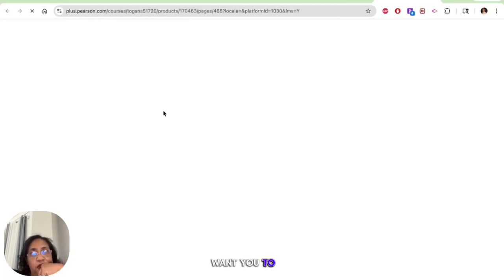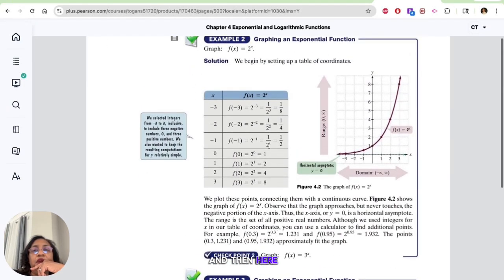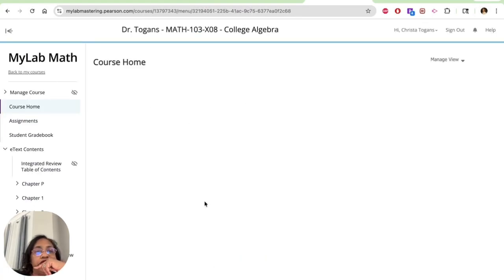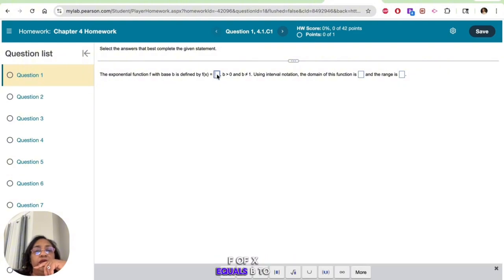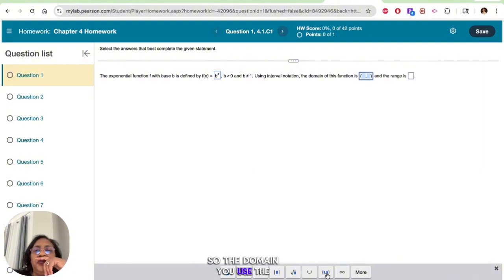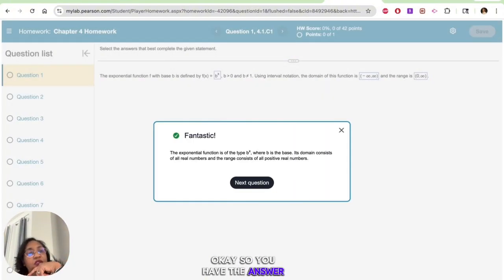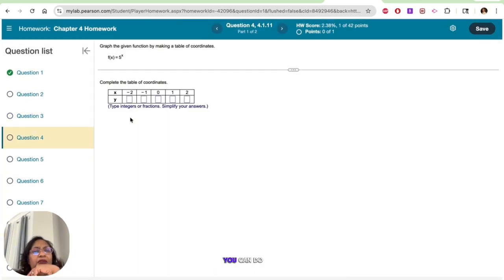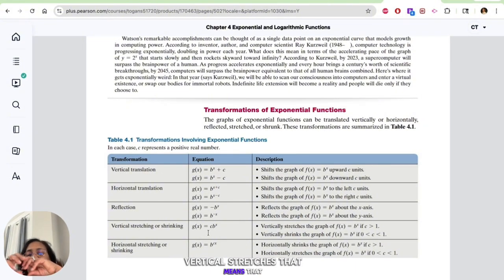Chapter 4 Opener (Exponential Functions)